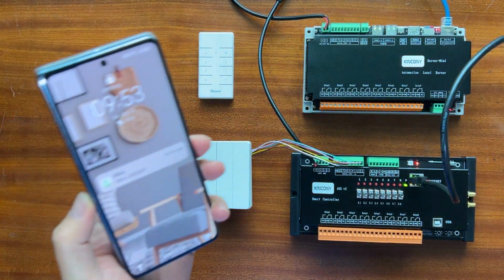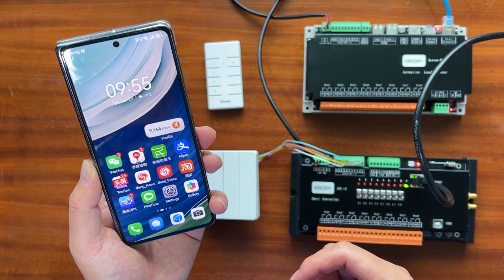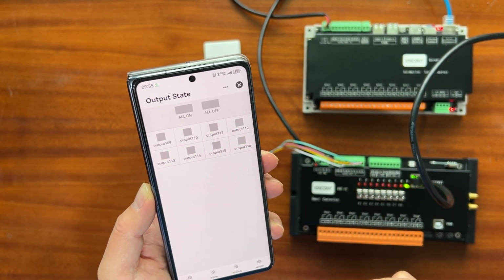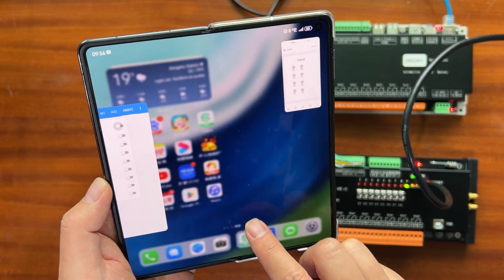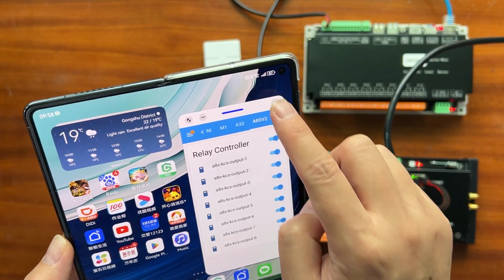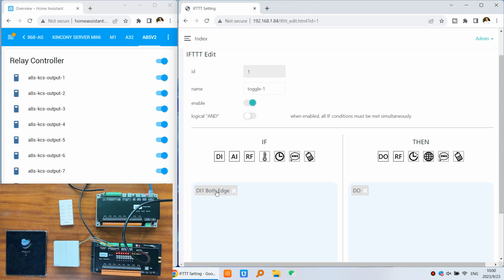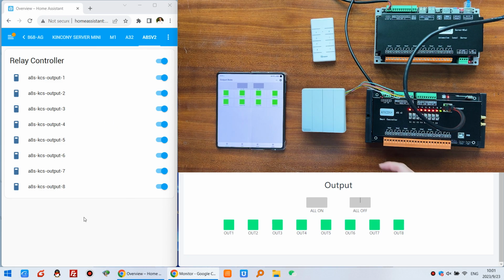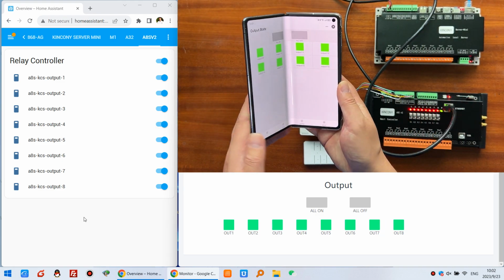Tuya+home assistant smart home APP in Huawei Mate X5 Foldable phone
KinCony A8S v2 esp32 board based on ESP32 wifi chip, it have manual control switch buttons can turn ON/OFF relay even if system is broken. Support POE module work without power supply. It support GSM module for SMS, voice call, GPRS communication for Tuya mobile application. Use SMS or call to turn ON/OFF relay will be very easy for home automation DIY. You can write any code by Arduino IDE to ESP32 wifi/bluetooth/ethernet RS485 module. We will supply demo code for different samples. Everyone can modify and change the code for your own smart home automation system project. it support use by ESPHome for home assistant or tasmota firmware for smart home automation DIY.